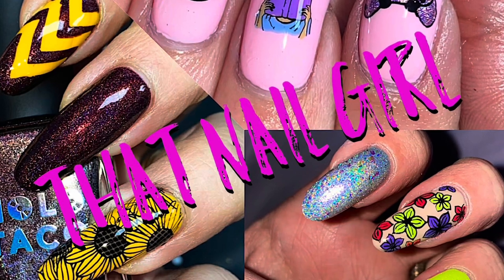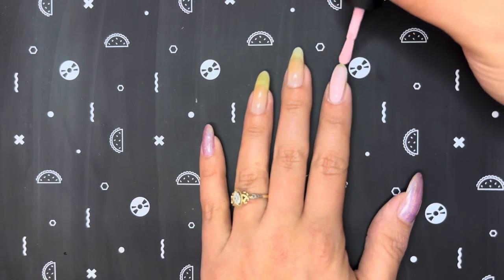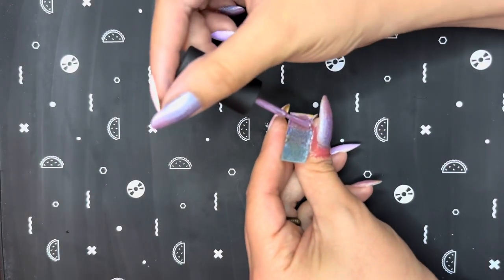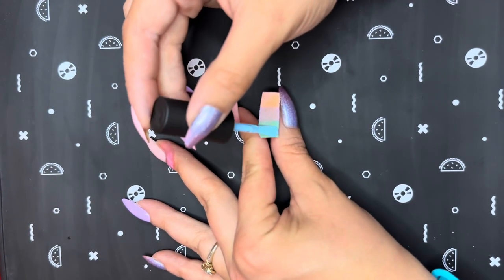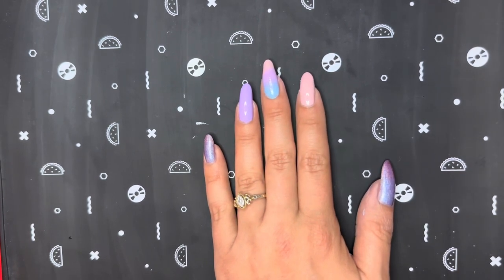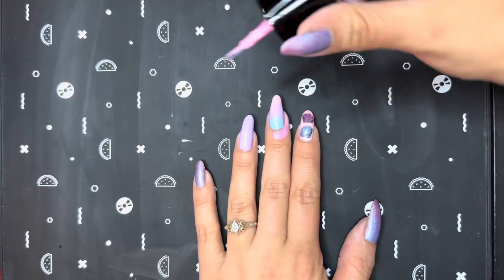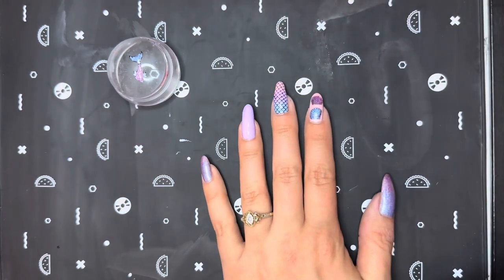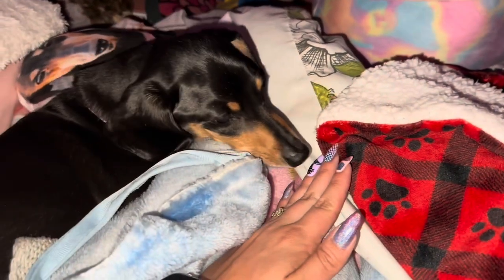Mermaid Nail Art 🧜🏼‍♀️🌊 — How to Gradient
Nail Art 🧜🏼‍♀️🌊 In this video, I showed the step by step process of painting nails and how to do gradients!

~That Nail Girl 💅🏼

Liquid Latex:

Amazon Stamping Plate:

Born Pretty Stamping Polishes: